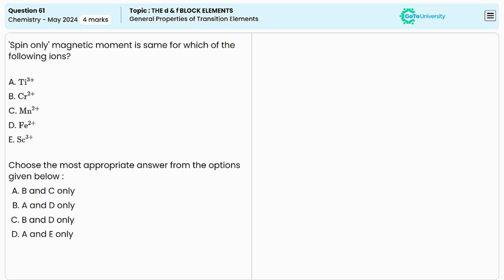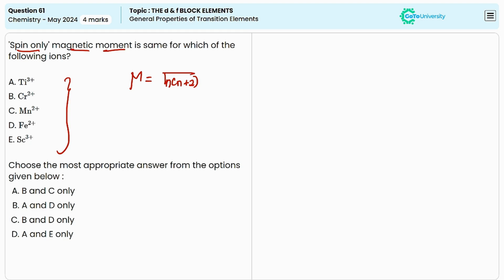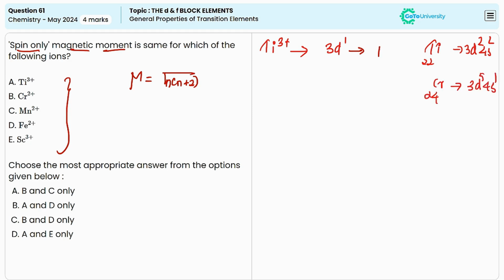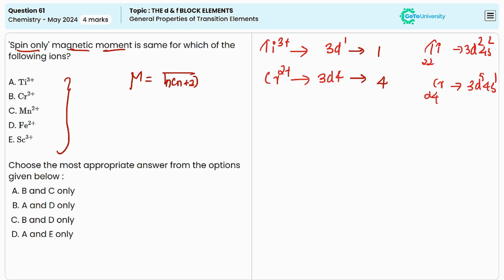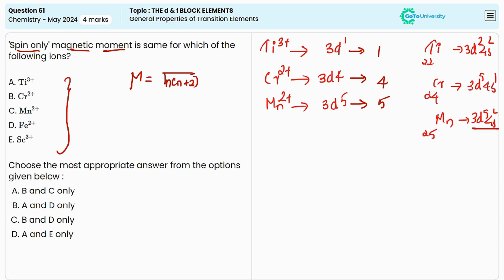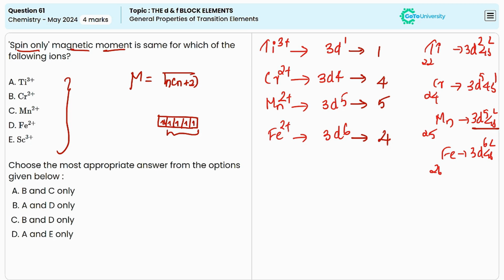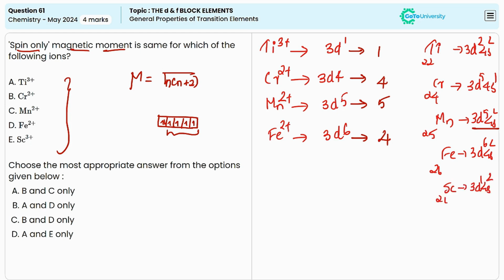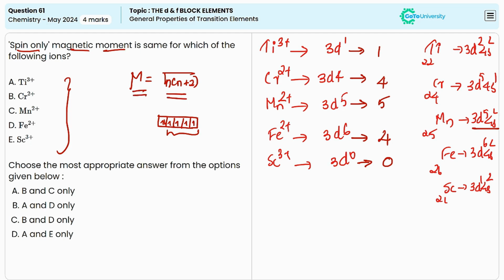NEET Past Paper Chemistry May 2024 | Q61 | The d & f Block Elements |Transition Elements